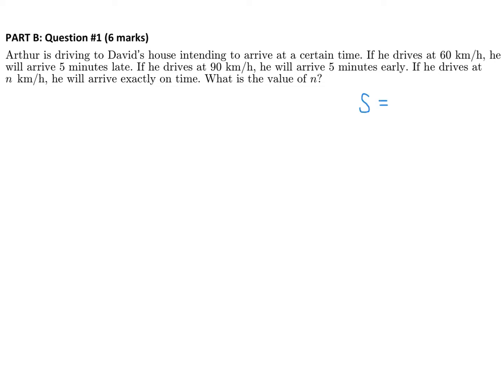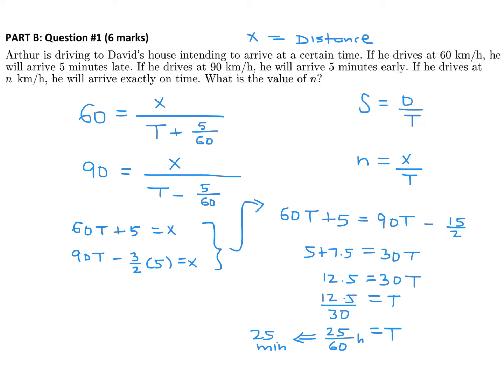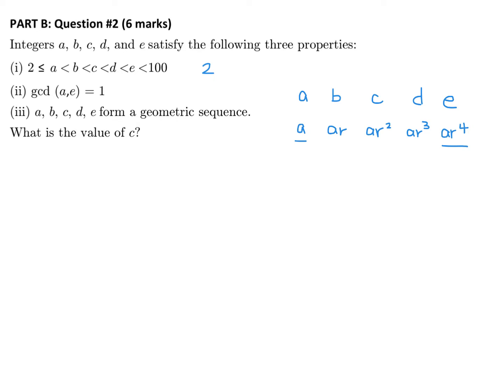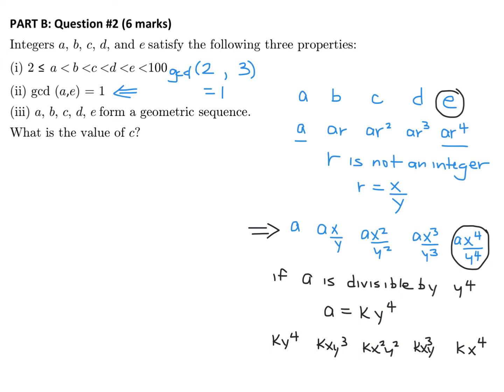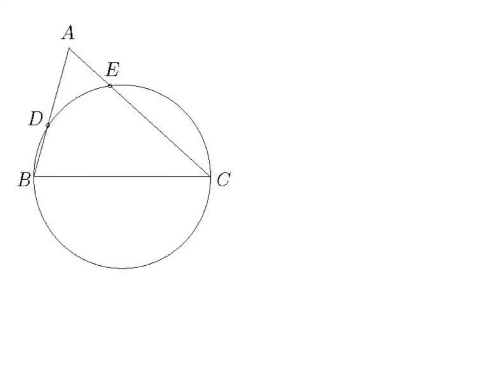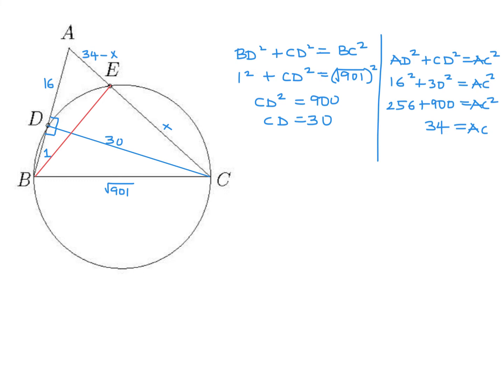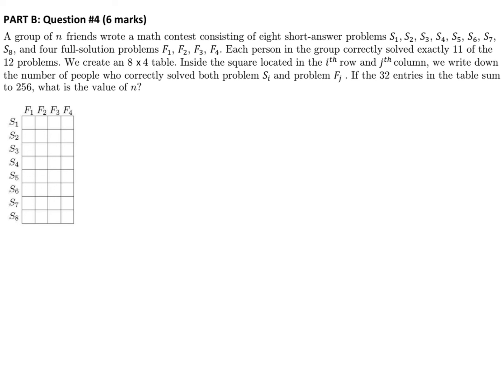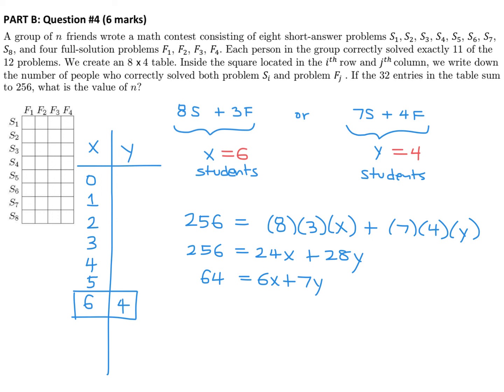2011, Canadian Open Mathematics Challenge (COMC) | Part B